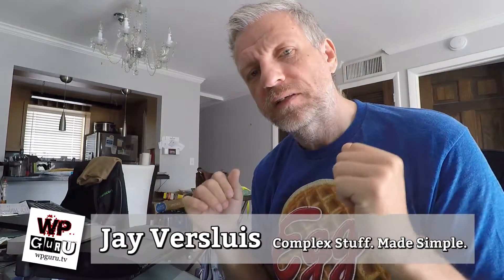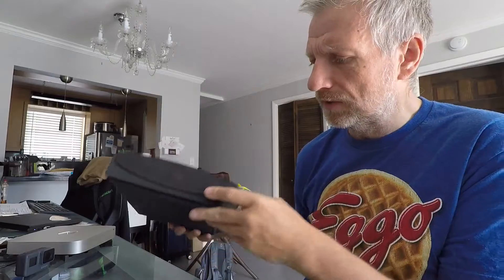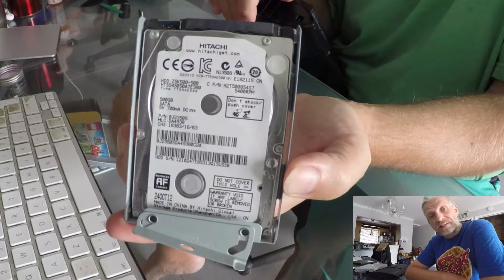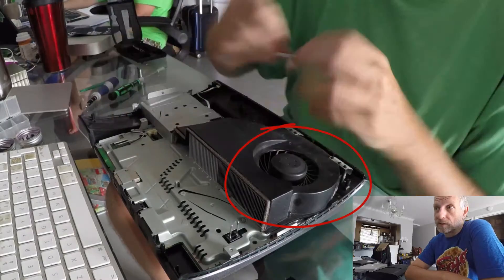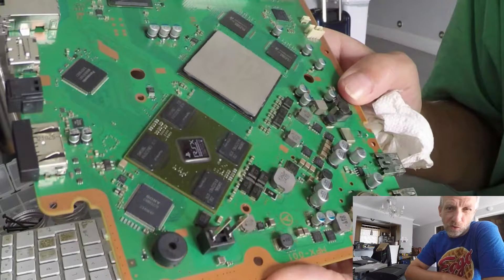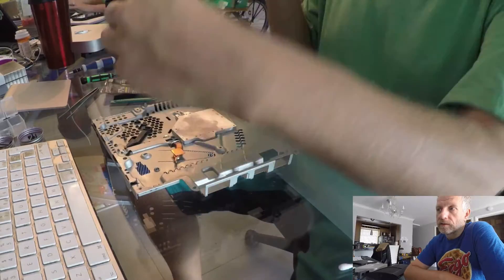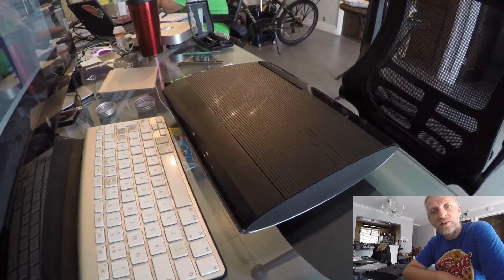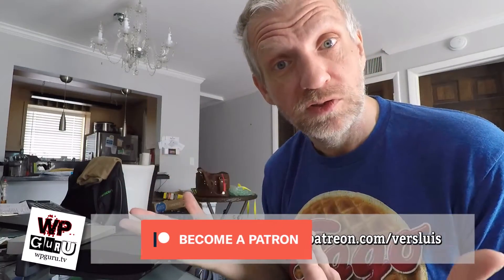Disassembling my PlayStation 3 to apply new Thermal Paste (Time-lapse)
My PS3 console started making a super loud fan noise the other day. Research indicates that this is likely due to a combination of dust and dried out thermal paste inside the console. So I took it apart and made a time-lapse while I was at it.

In this episode I'll talk you through the specifics and explain what I'm doing and mention pitfalls of what to expect once inside the PS3 Super Slim. The whole procedure was not as difficult as I had imagined, and I'm very happy to say that since I've replaced the paste, my console is nice and quiet again.

You'll need a regular #1 Philips screwdriver and a specialised Torx T8 screwdriver for tamper proof screws (it's the one with a little hole in the middle).

Here's thermal paste I'm using (it's called Arctic MX-4):